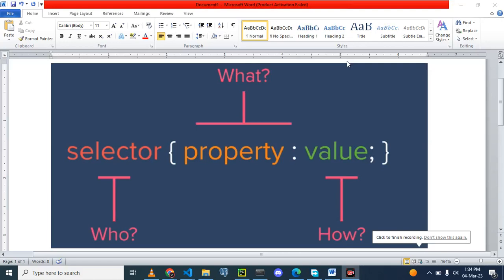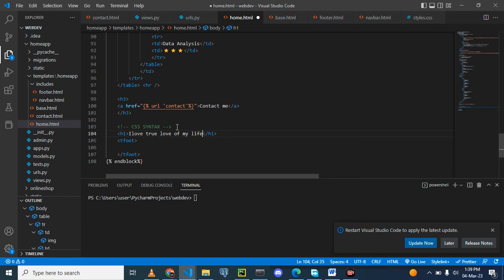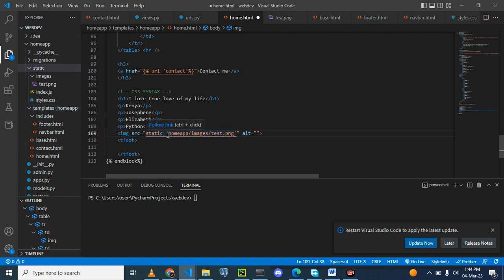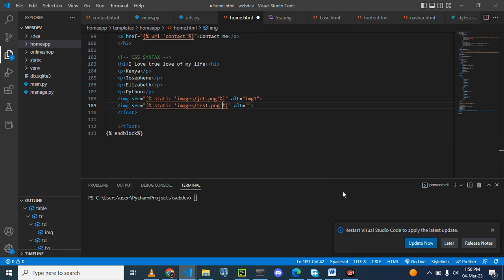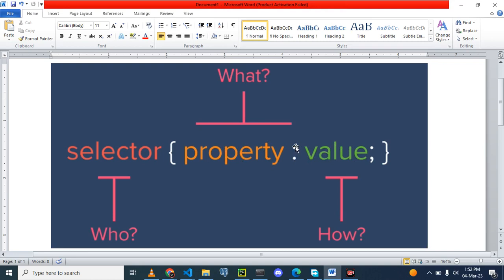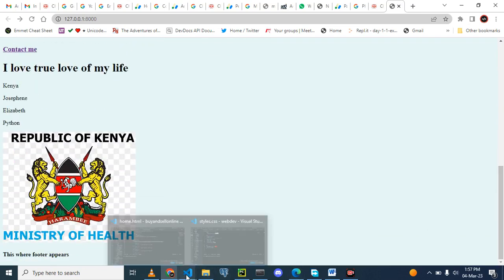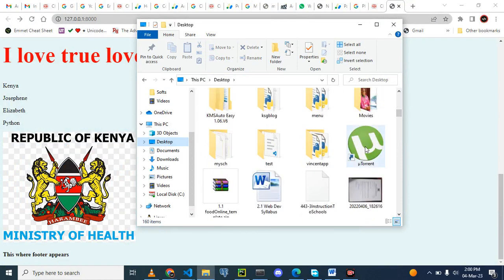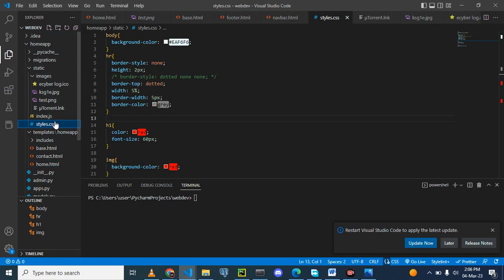PART 32(CSS-Beginner): ANATOMY OF CSS SYNTAX IN DJANGO PROJECTS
Last lesson we discussed about three different ways of implementing CSS. Today we are going to discuss about anatomy of CSS syntax.